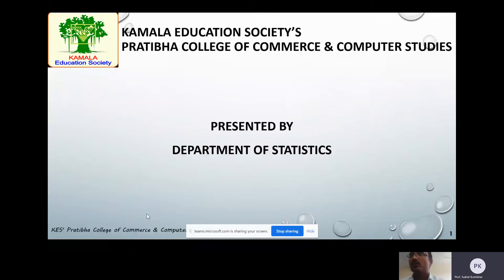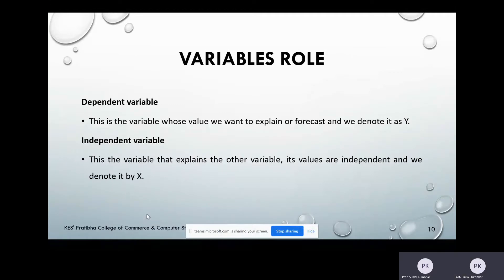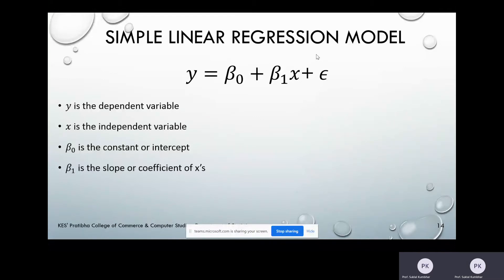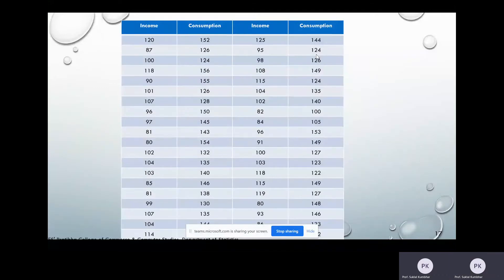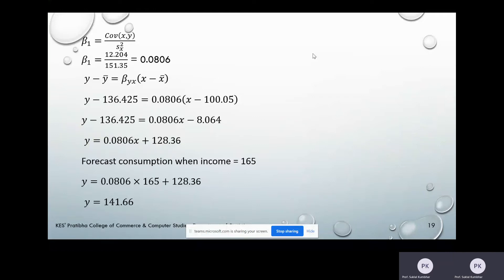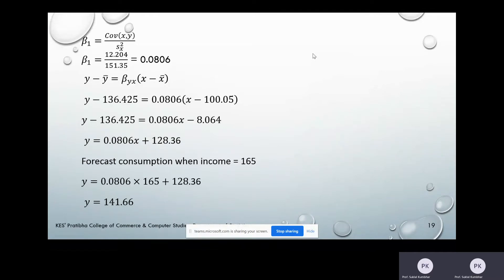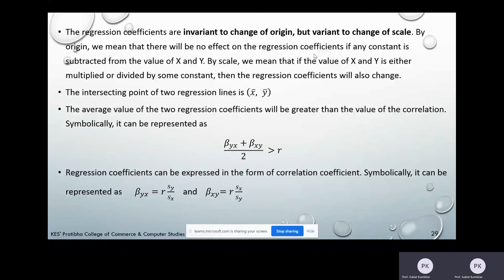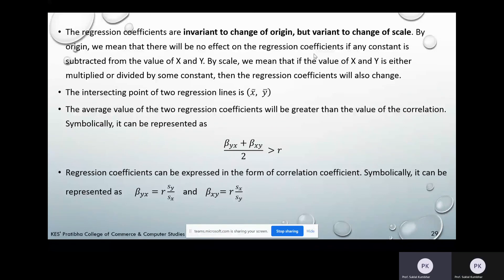Statistics Lecture - 4 on the Topic Binomial Distribution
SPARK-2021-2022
Lecture Delivered by Prof. Suklal Kumbhar